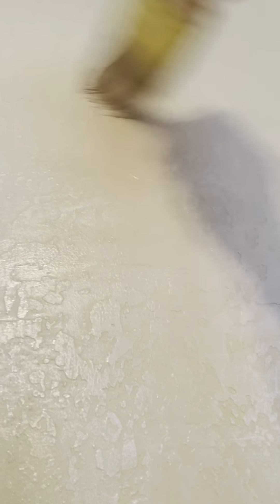How to touch up paint blend #1